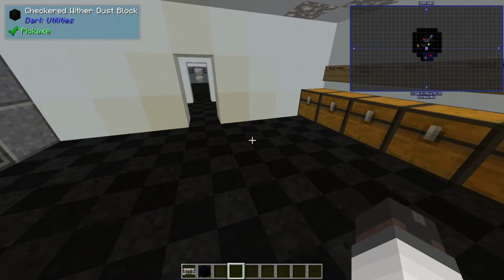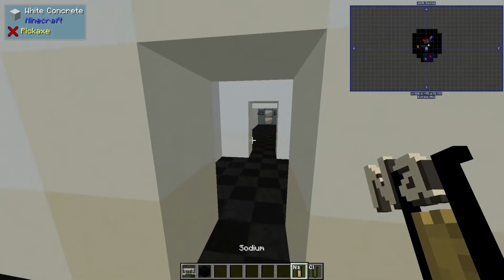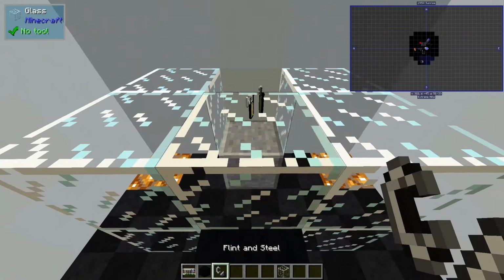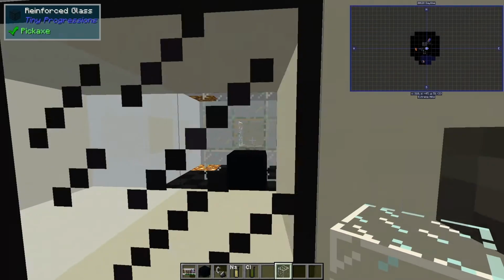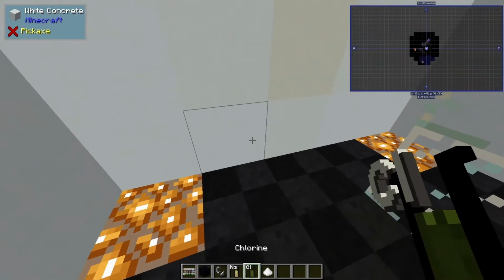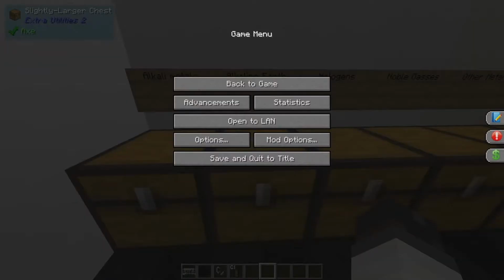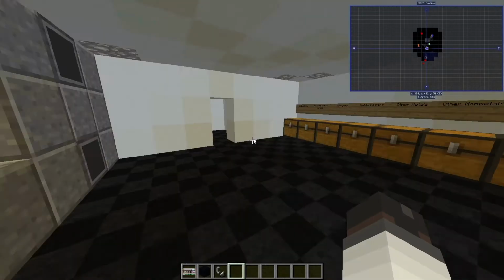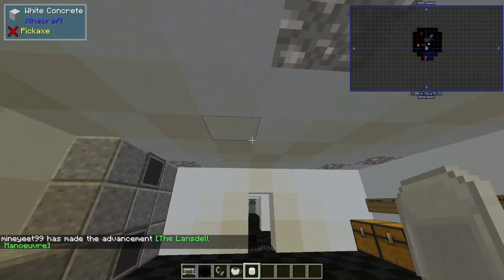Professor moose episode four | Ionic vs Molecular Compounds